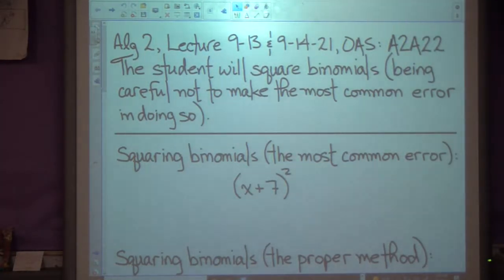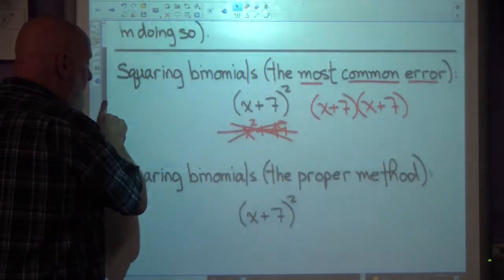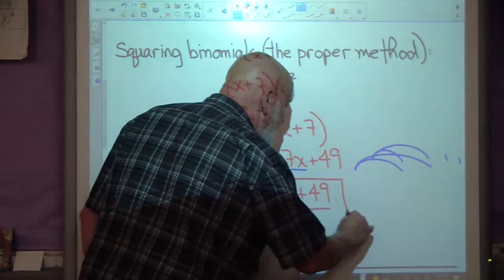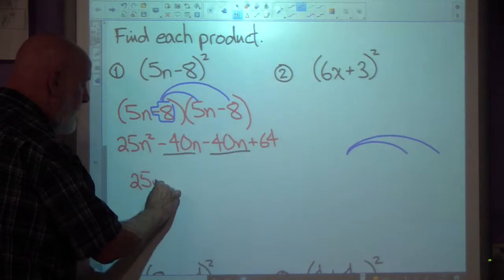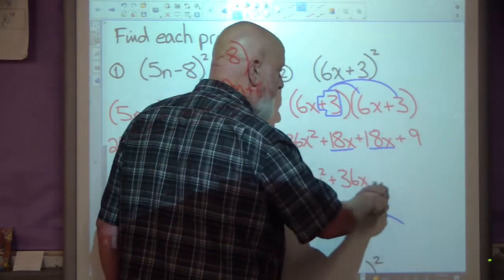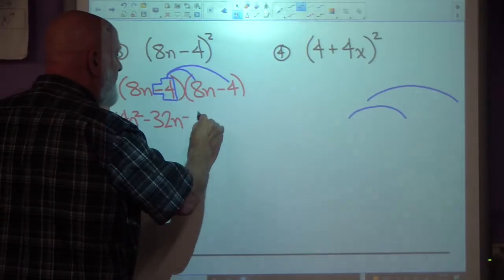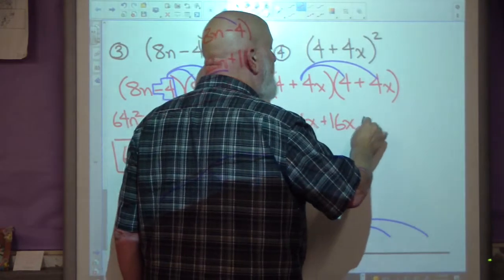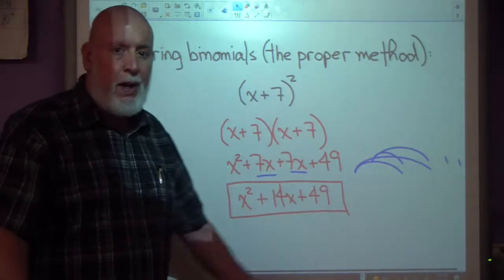Alg 2 lecture 9-13 and 9-14-21